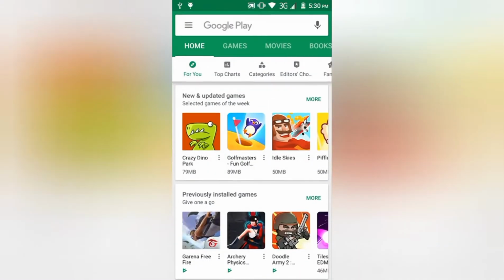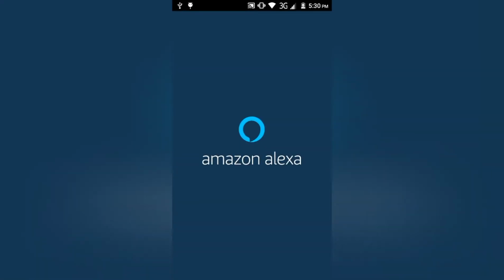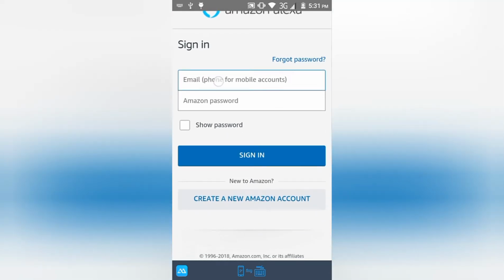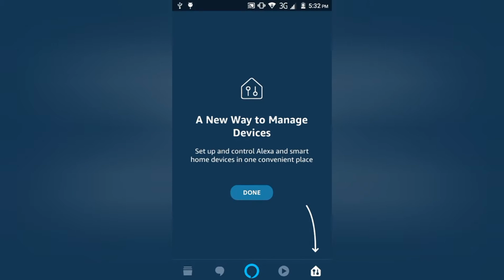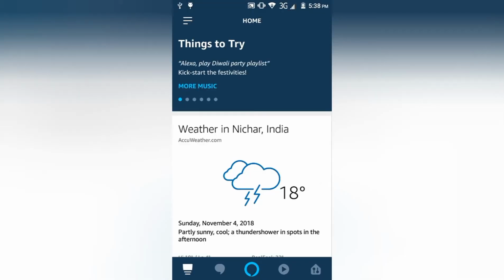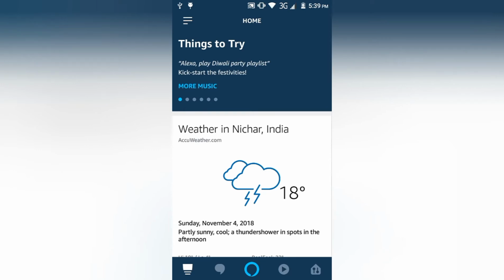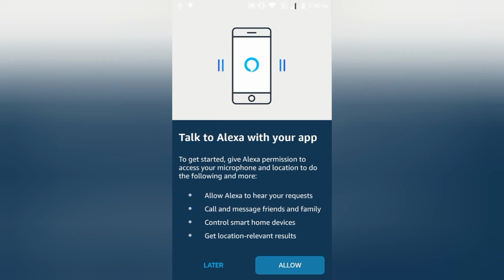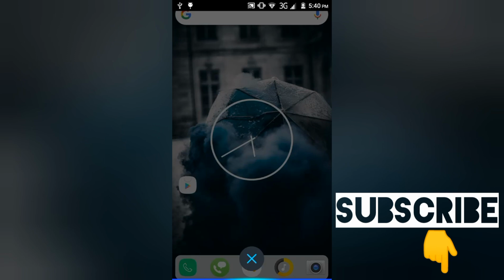How to use Alexa On Android Phone and Setup Free [No Root] 2018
Hi friends in this video I am showing how to use Amazon Alexa (assistant) on any Android Device
Hope you like it...
Sound Provided By -  NCS